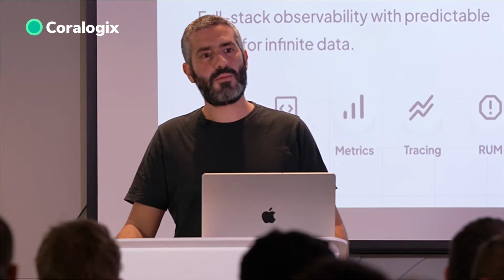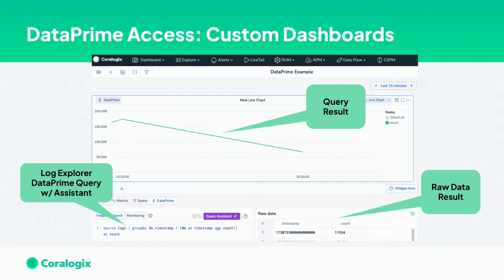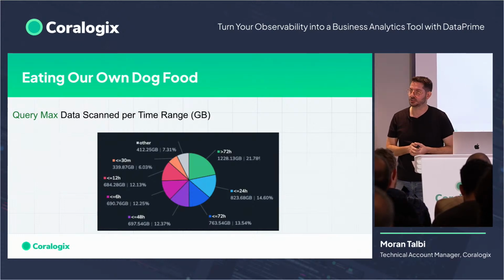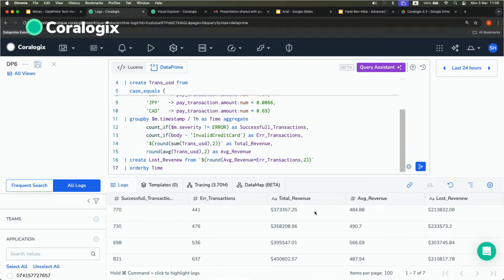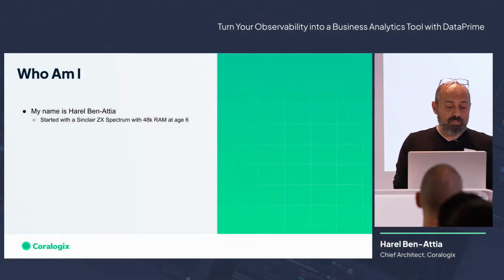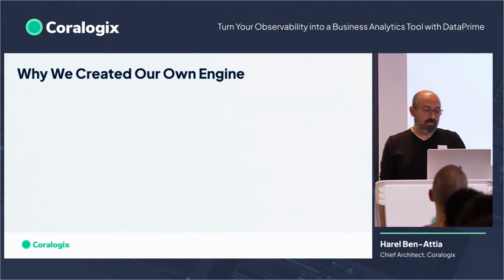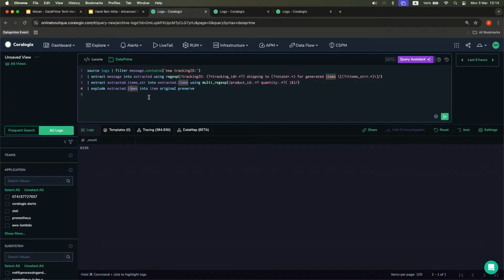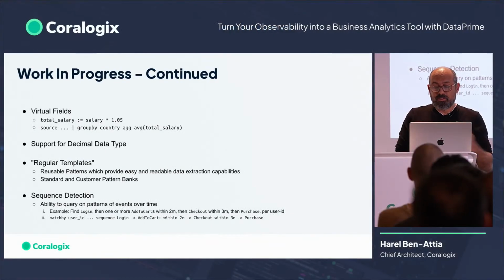Turn Your Observability Data into Actionable Insights with DataPrime– Live Webinar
🕙 08:00-09:45 (GMT) | 13:30-15:15 (IST)